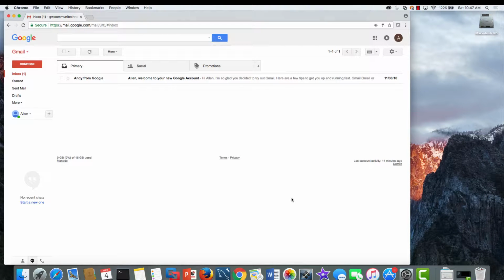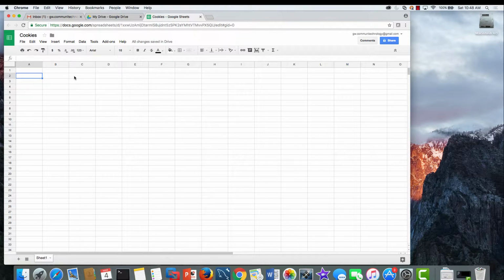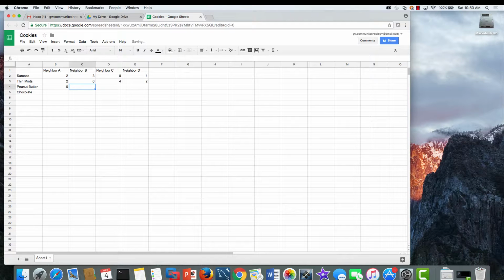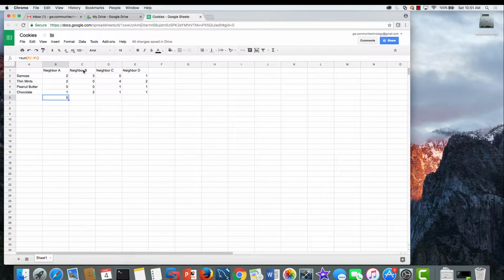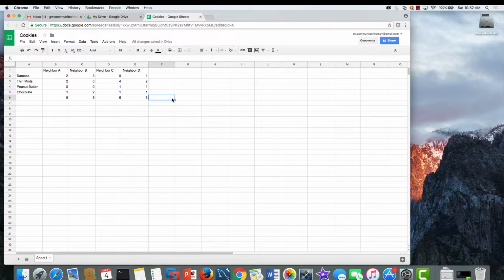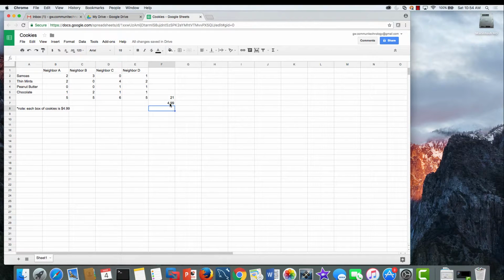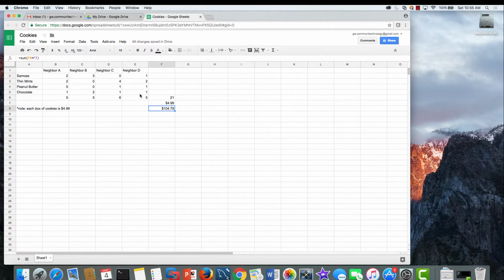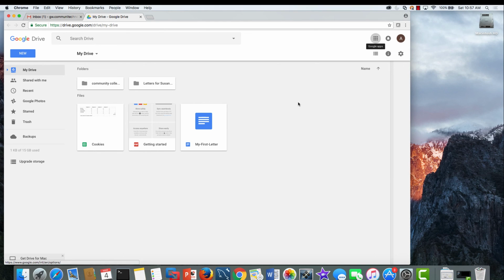Introduction to Google Sheets - Free Spreadsheet Tool in your Google account.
This tutorial introduces Google Sheets, and demonstrates tracking cookie sales for a girl scout. Includes creating and using formulas.